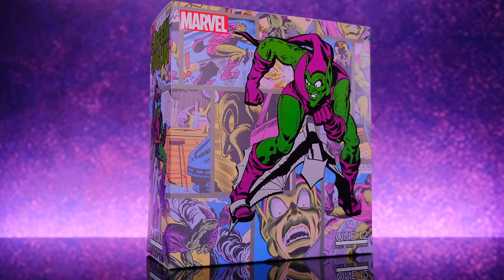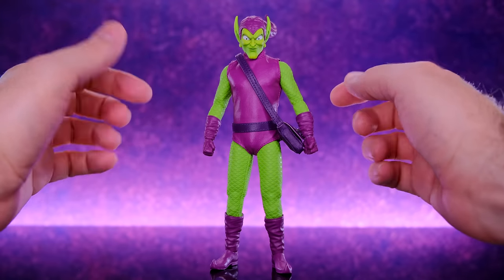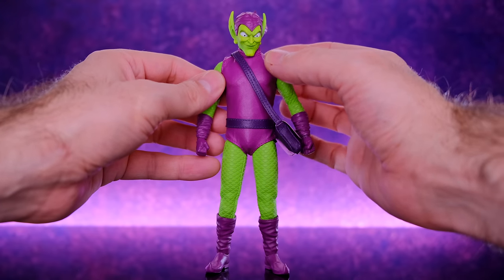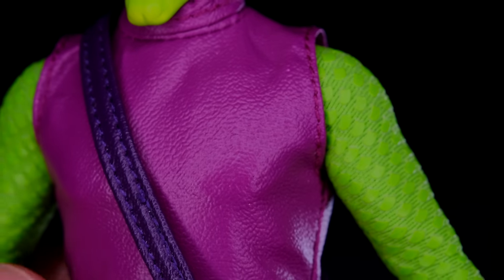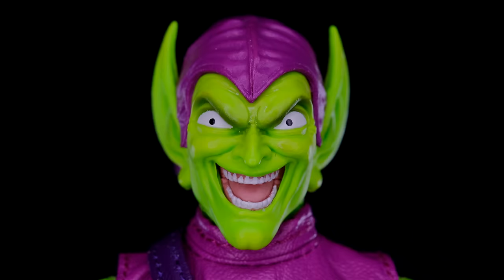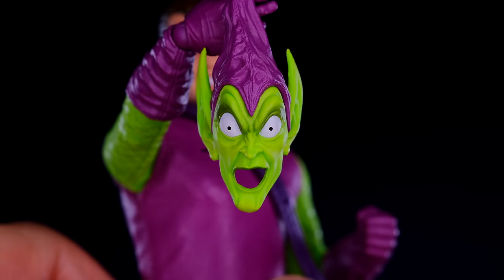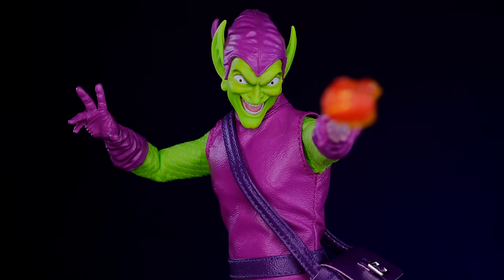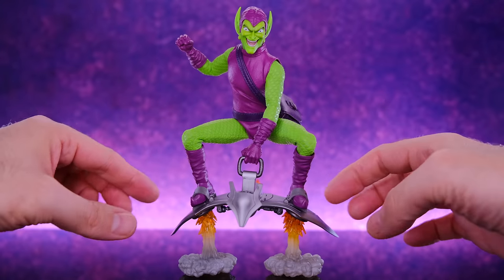Mezco One:12 Collective Marvel Comic’s Green Goblin Review!!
Mezco is on a roll with Marvel figures right now! Morbius, DOOM and now Green Goblin have all been great!

Make sure to check out Rebel10Customs!

Peace!